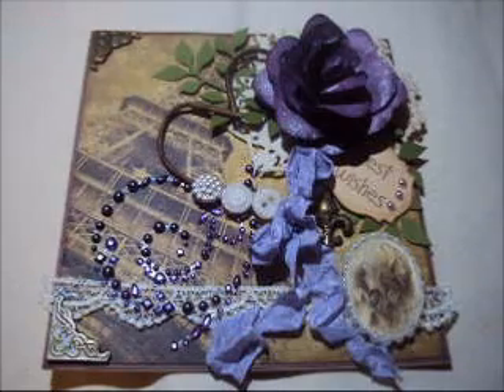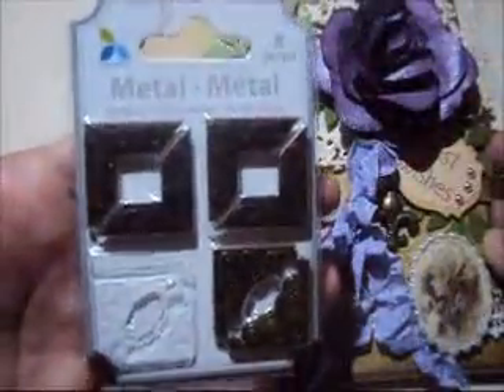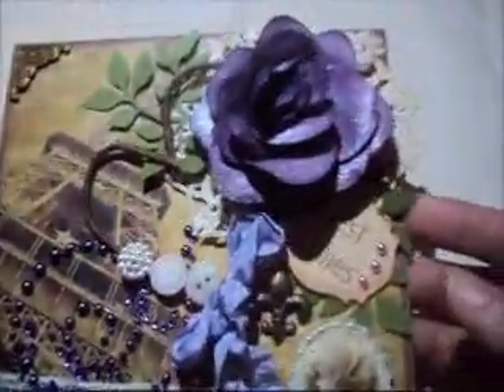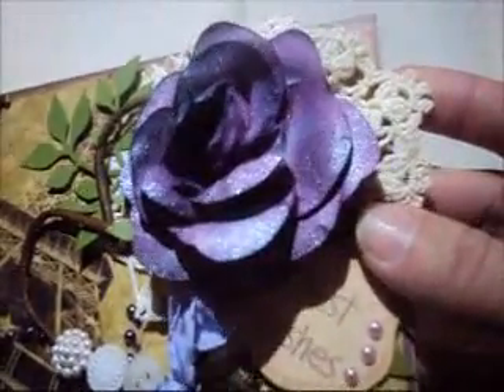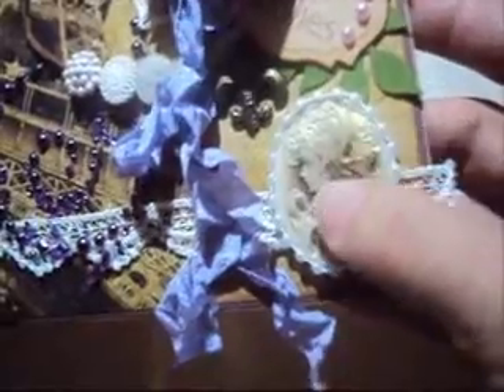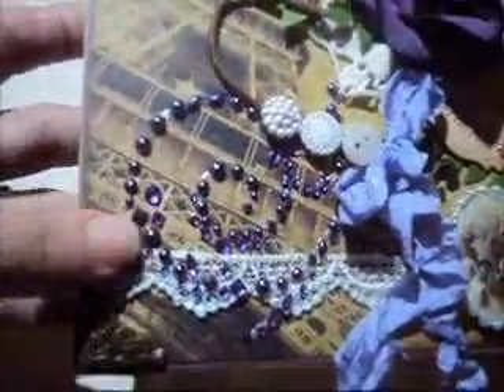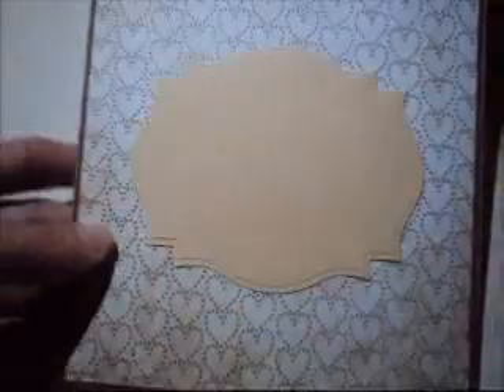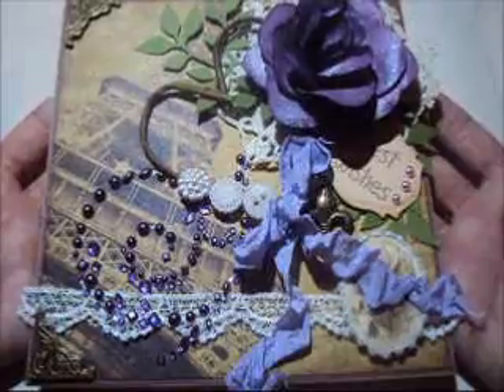VR Leasy46 Surprise Birthday Giveaway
TFW and for the beautiful comments!! Rosana